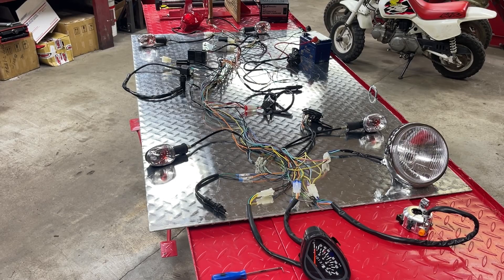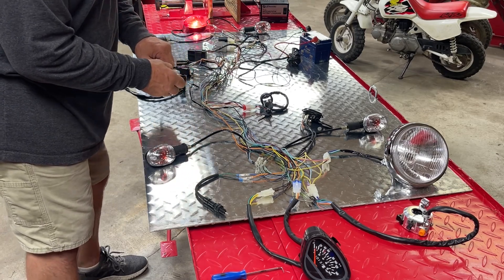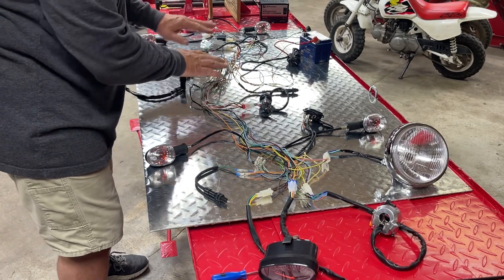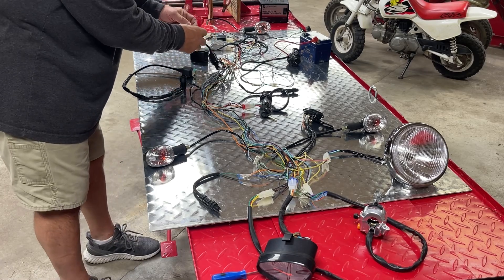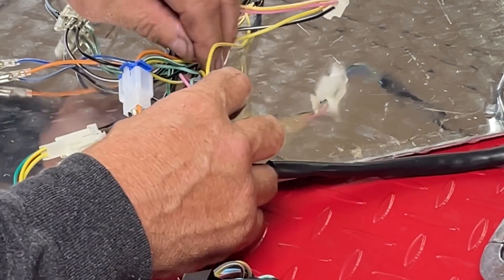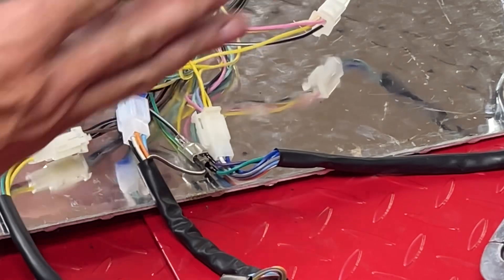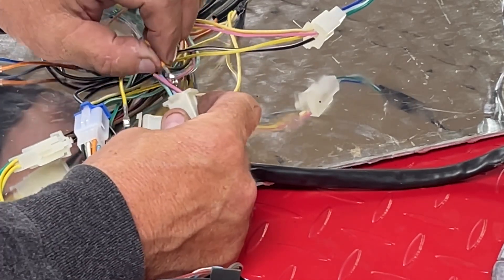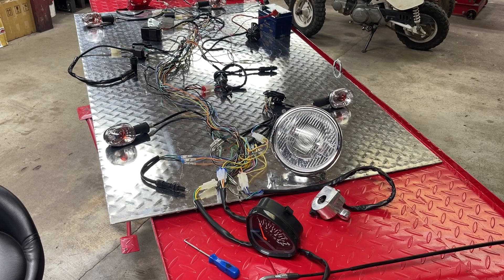Icebear Champion 125cc - wiring harness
Short tutorial on how each component is powered on an IceBear Champion CT70 clone. I also include my version of how I would swap the headlight from being powered by AC to DC.